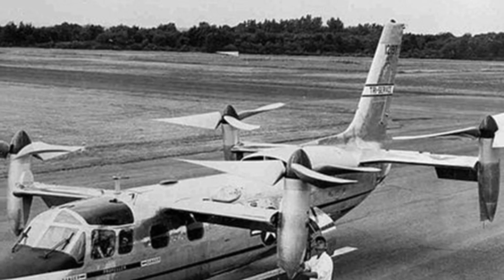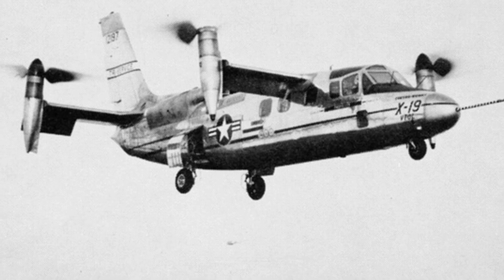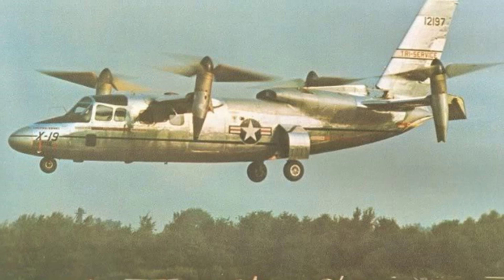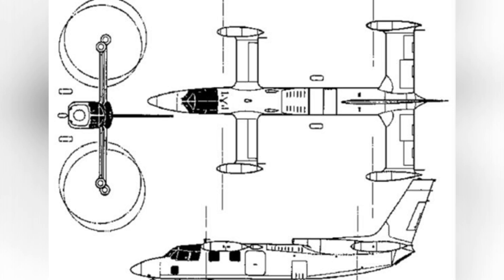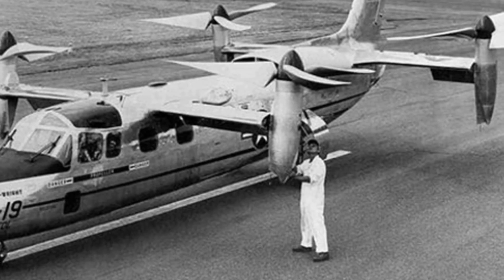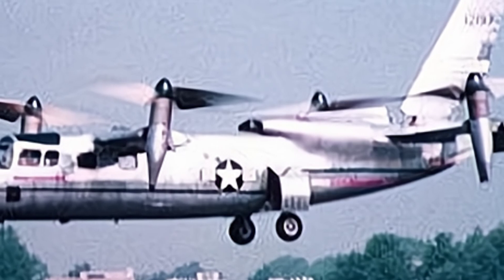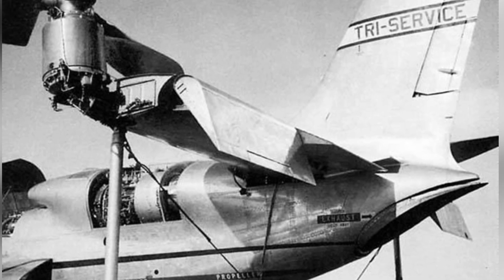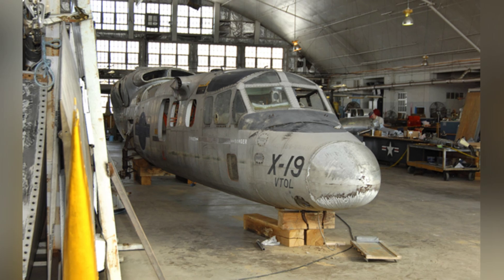X-19: The Revolutionary Four-Rotor Aircraft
The X-19 was the last aircraft designed and manufactured by the Curtis-Wright Corporation, developed in the early 1960s as an experimental tiltrotor aircraft in an attempt to revitalize the company's declining aircraft business. The aircraft had tandem wings, two T55-L-7 turboshaft engines, and was designed around the principle of radial lift, but it faced technical obstacles and the sole prototype crashed, leading to the abandonment of further development.